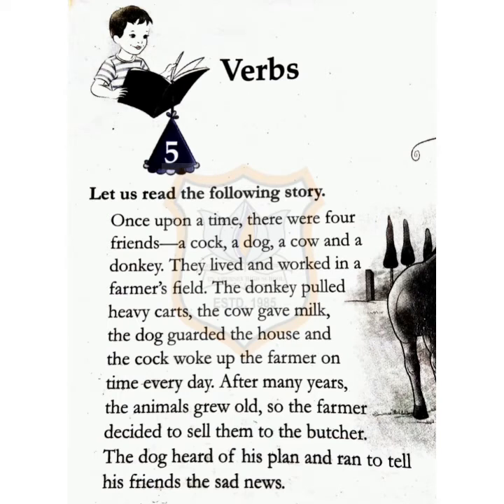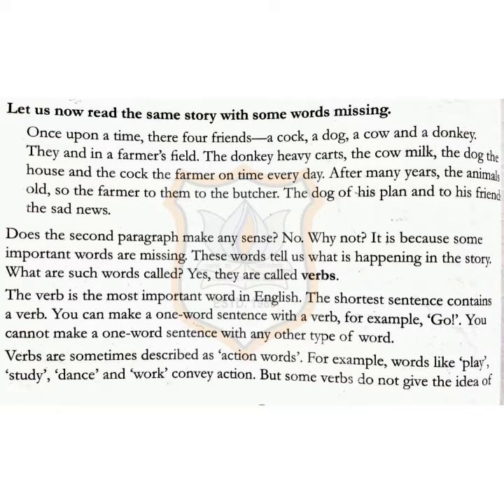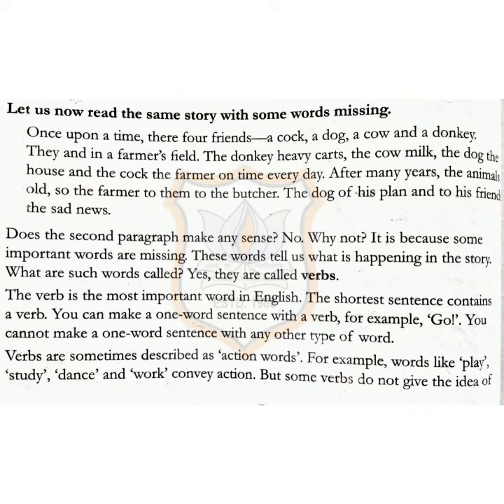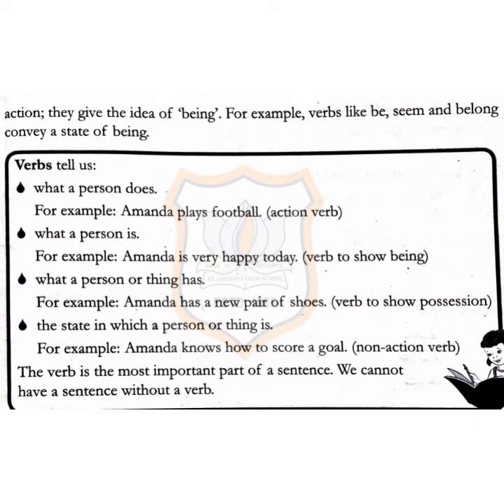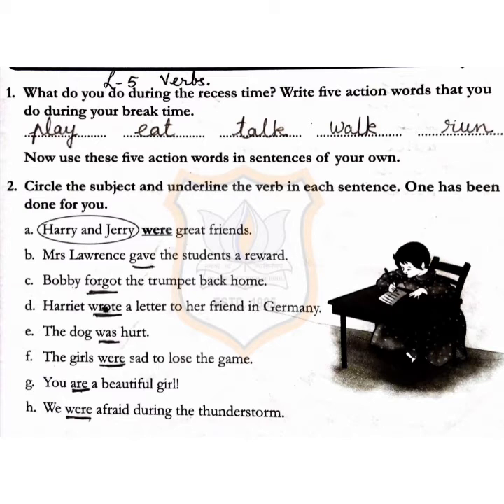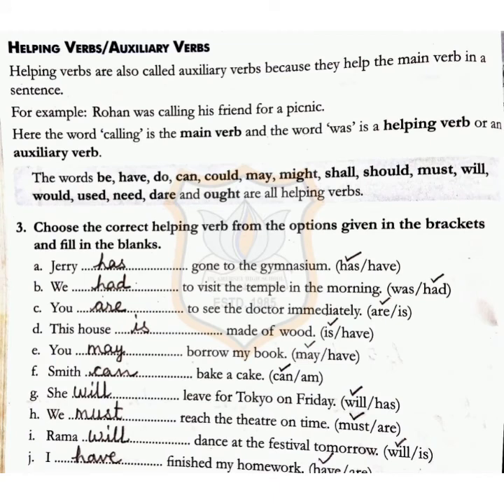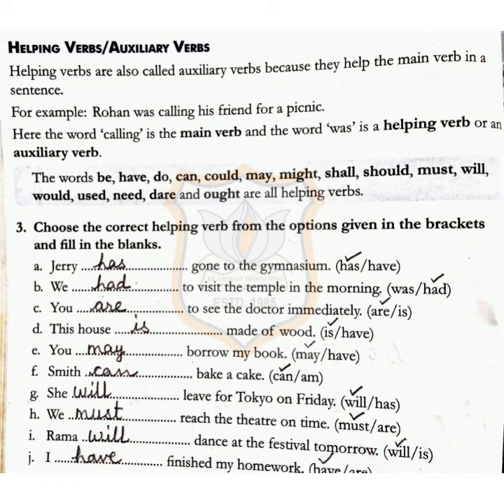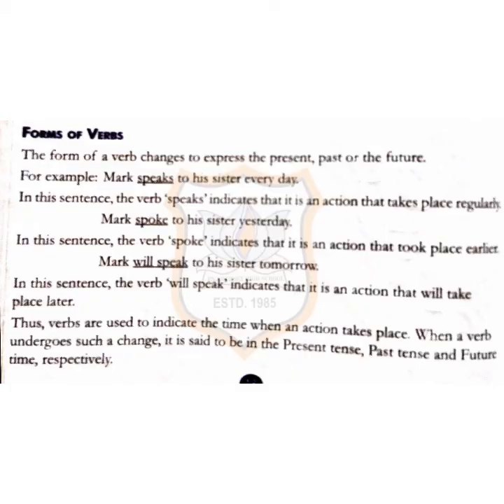Std V Grammar lesson 5